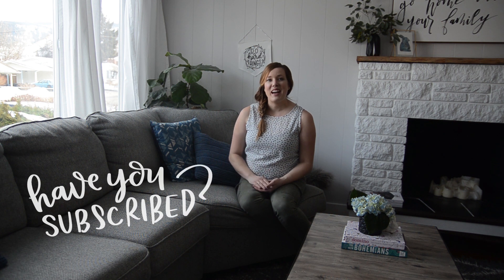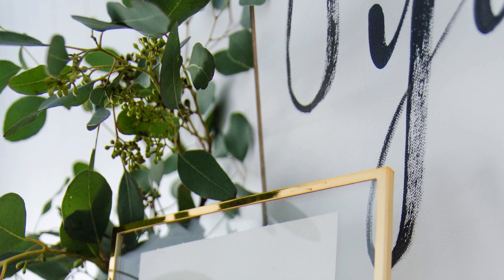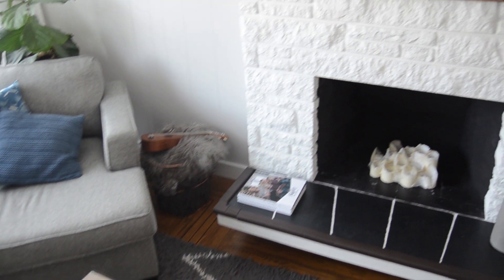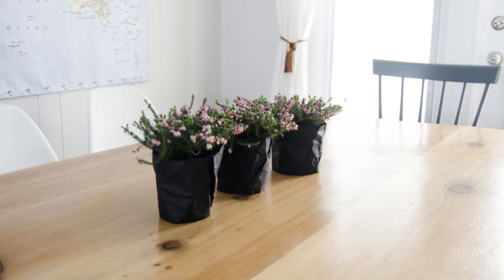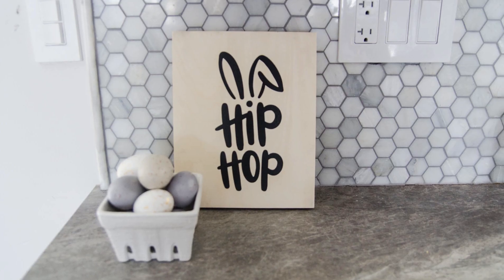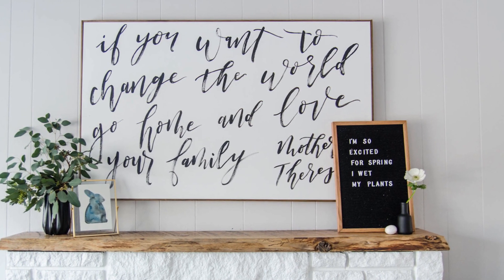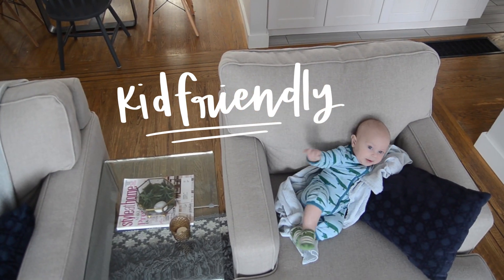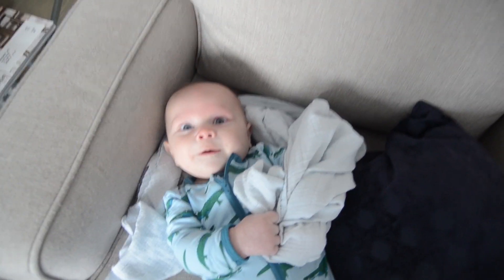Spring Home Tour - Tons of DIY, modern touches, neutral colours, fresh foliage and kid friendly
Spring doesn’t have to mean lots of bright colours and pastels. I’m sharing my spring decor full of modern touches and neutrals that makes for a relaxed, kid friendly home.

DIY Watercolour Bunny: tutorial coming soon!